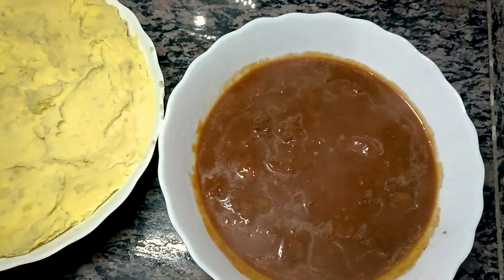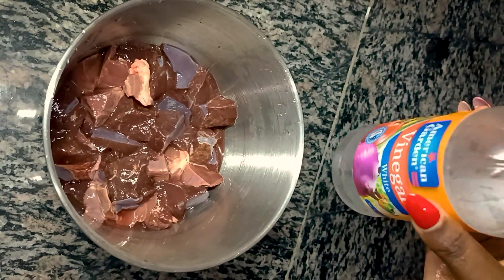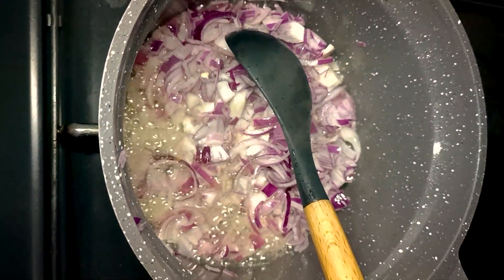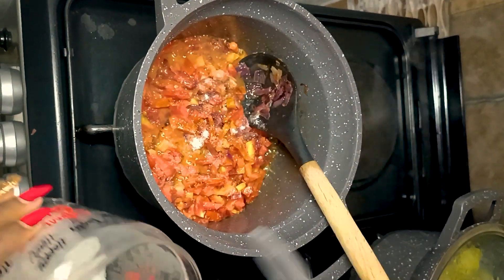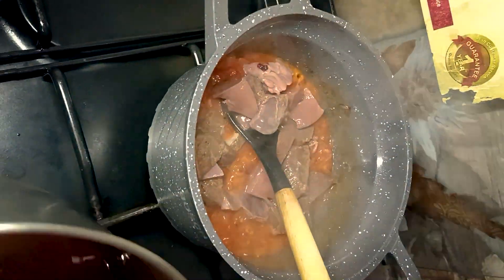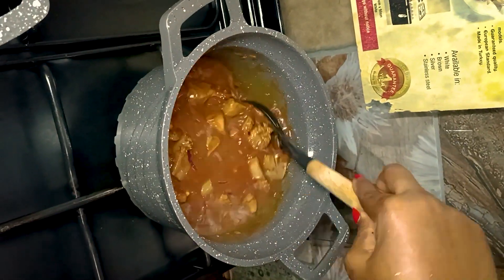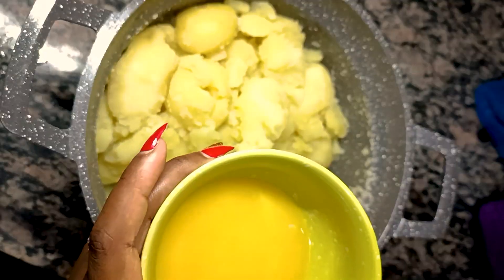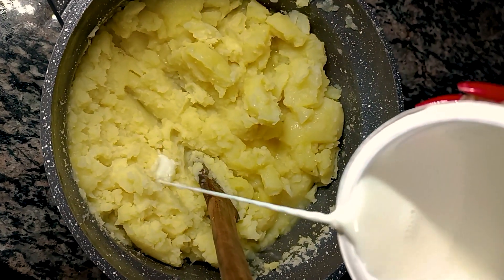Mashed Potato served with Liver